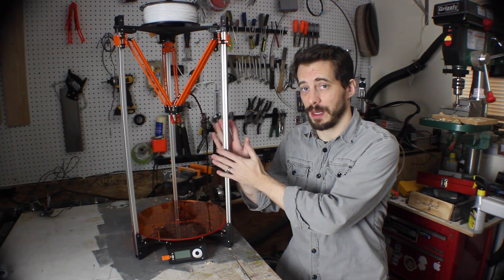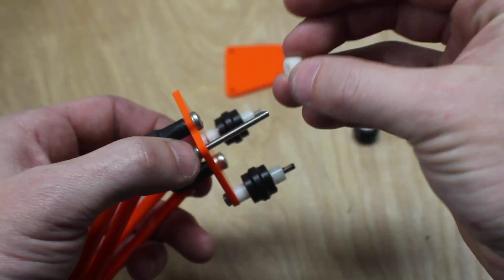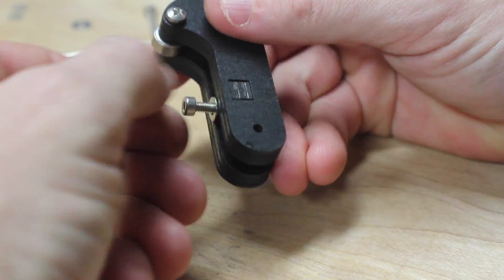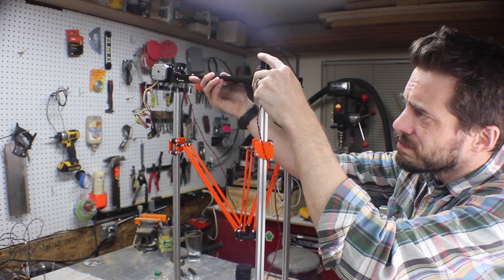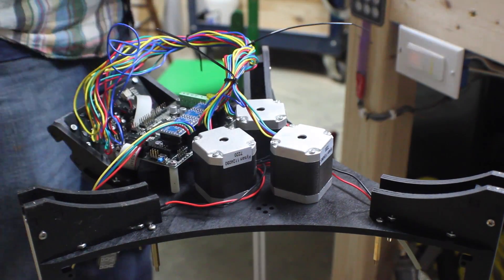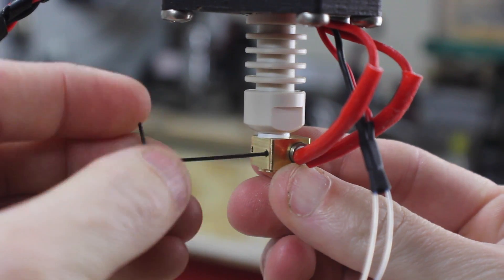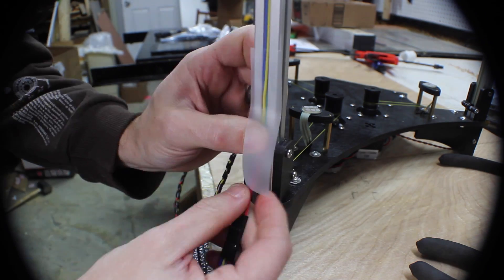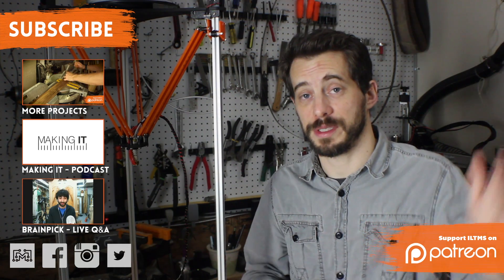DeltaPrintr Assembly // How-To | I Like To Make Stuff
Assembling a 3d printer from a kit is actually easier than you'd expect! I show you how to make a DeltaPrintr brand 3d printer.
NOT A SPONSORED VIDEO, but find out more about them at deltaprintr.com